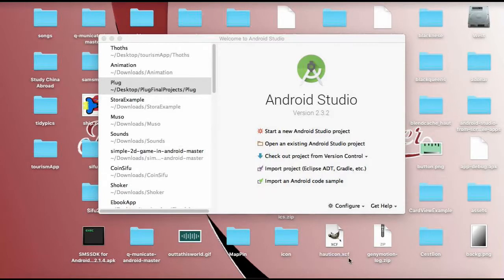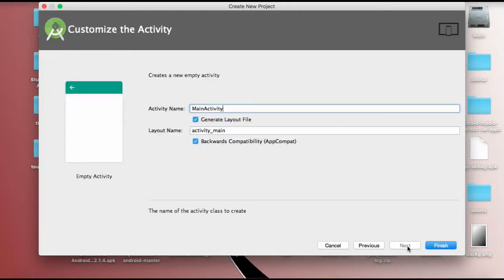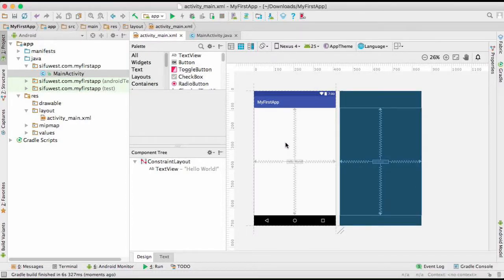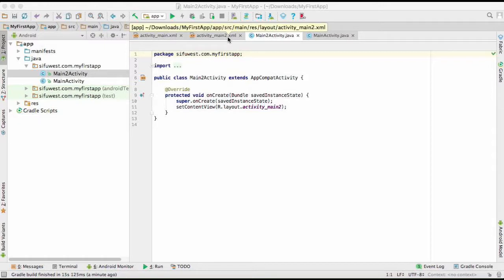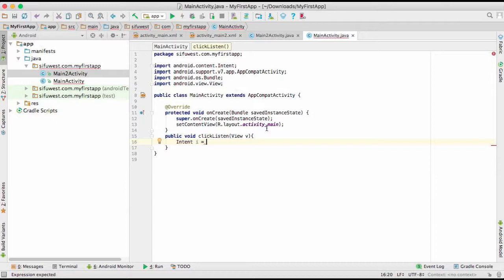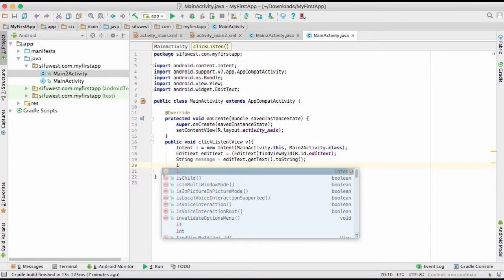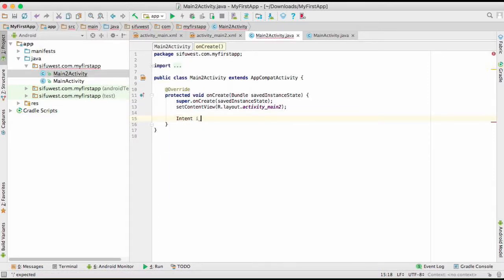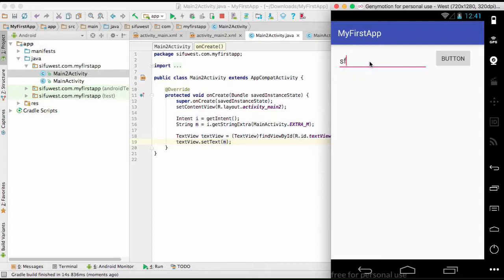Android Tutorial 2: Making Your First App, Changing Activities and Passing Value Between Activities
In this lesson, we'll learn how to create an app, run it, changing between activities using Intents, passing values between activities.